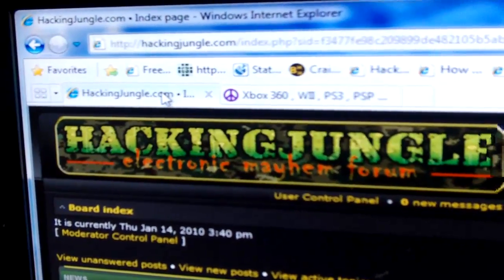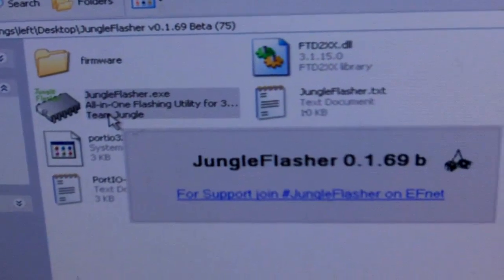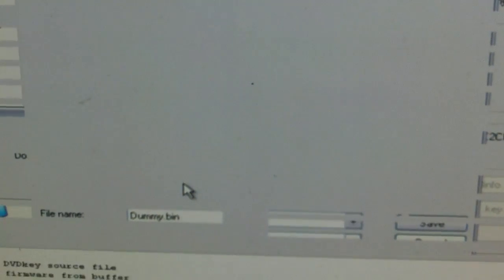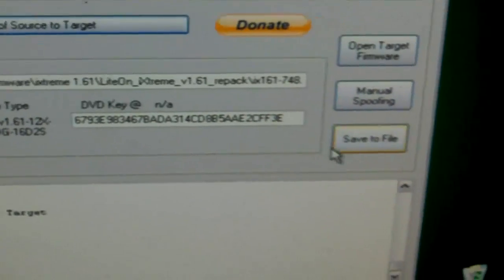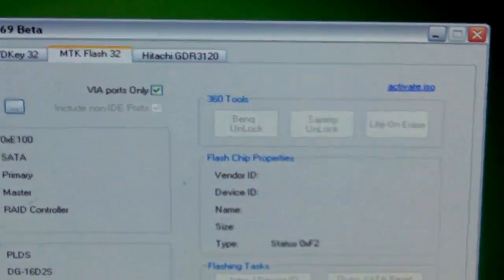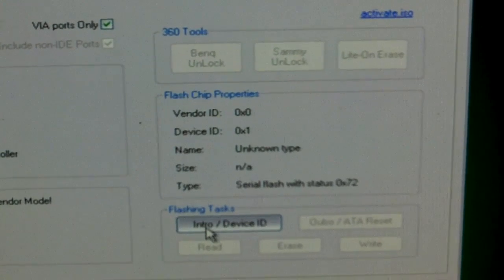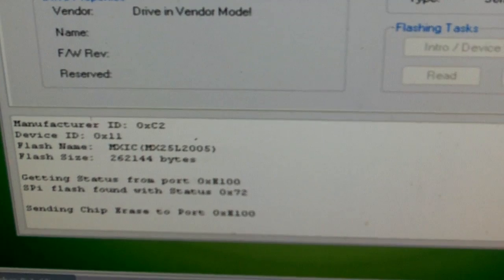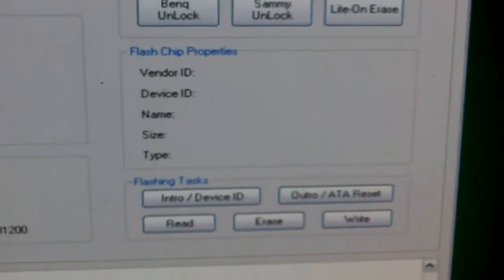HackingJungle.com Presents Reflashing a Lite On 74850c with Jungle Flasher 1.69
Presents Reflashing a Lite On 74850c with Jungle Flasher 1.69 For help visit HackingJungle.com